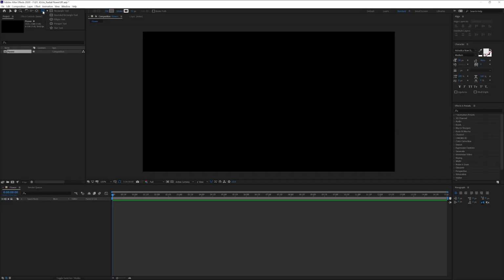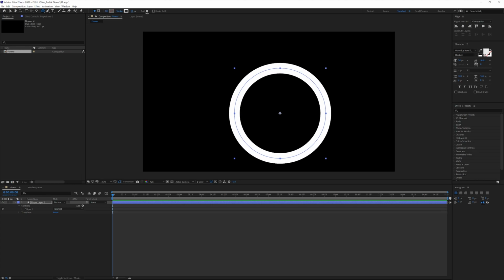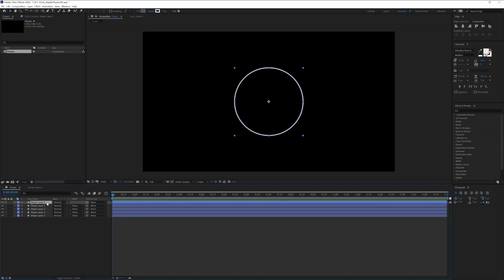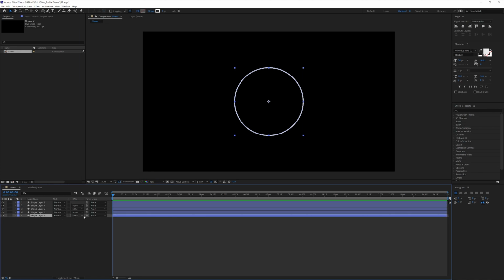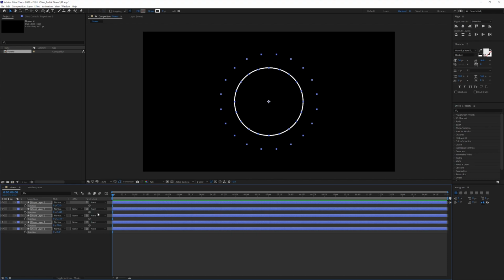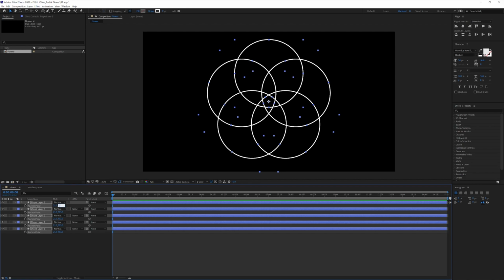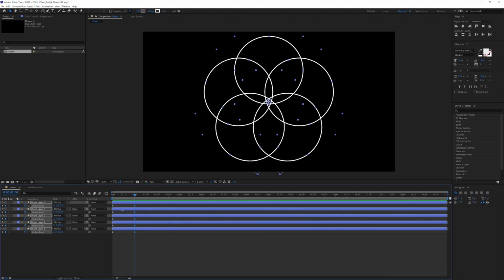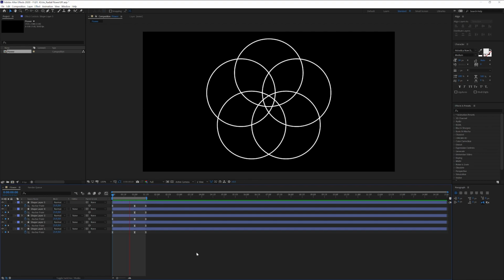Shape Layer Radial Repeater in After Effects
The Radial Repeater in After Effects is a tool for creating radial or circular duplicates of a layer in a composition. It allows users to control the number, spacing, and size of duplicates, and also apply transforms such as rotation and scaling to each duplicate individually. The tool can be used for a variety of effects, such as creating a circular pattern or adding symmetry to a design.

PANTER social:

0:00 Intro
0:10 Create circle
0:37 Radial repeater
1:30 Animate
1:50 Outro